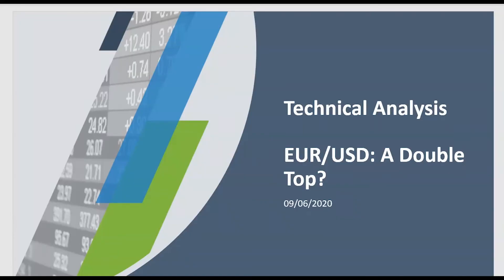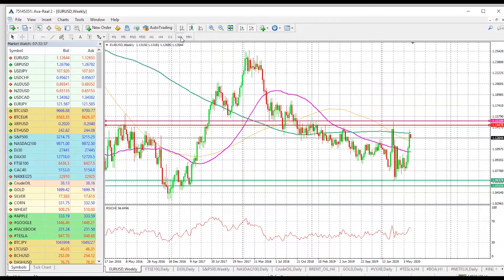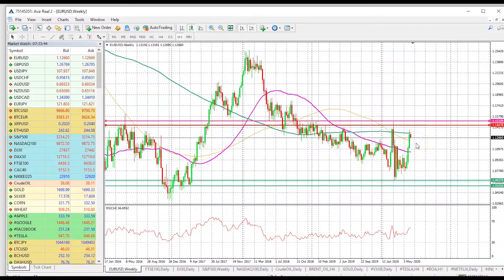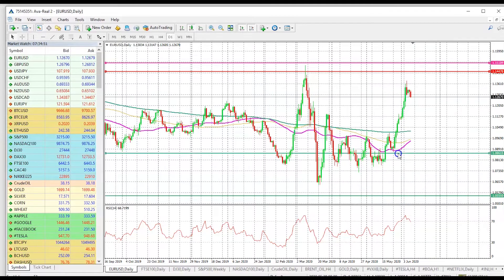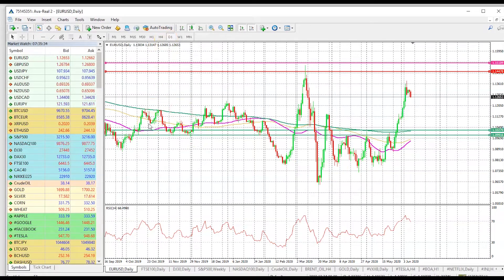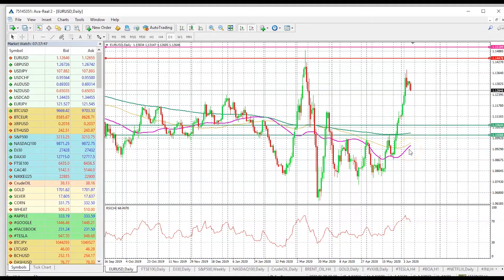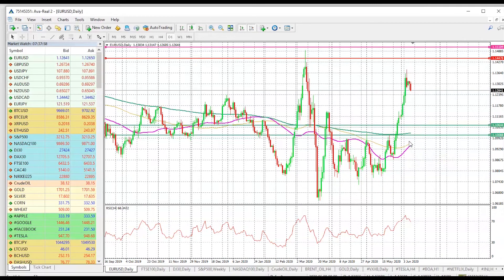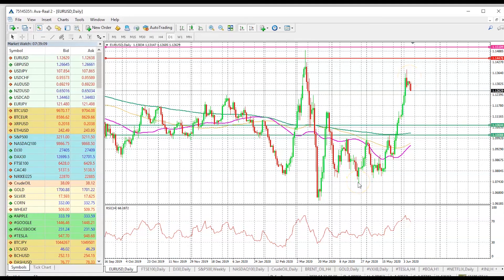09.06.2020 | EUR/USD: A Double Top?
The RSI shows that the price is way bought and it may see some retracement, but the more important question is: will it bounce back up and from what level? Watch the video by Naeem Aslam, AvaTrade's Chief Market Analyst, to understand more.